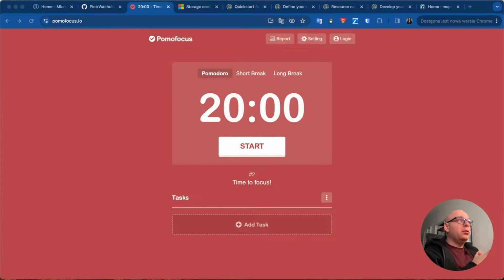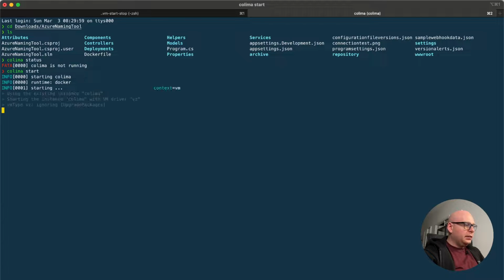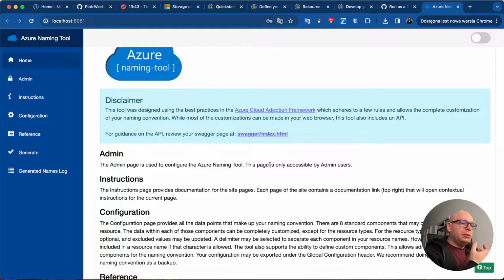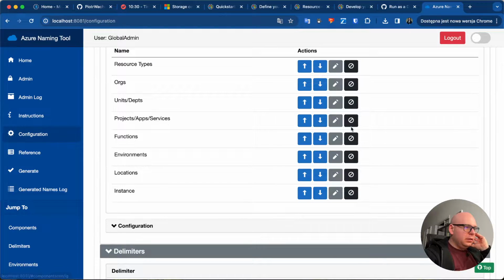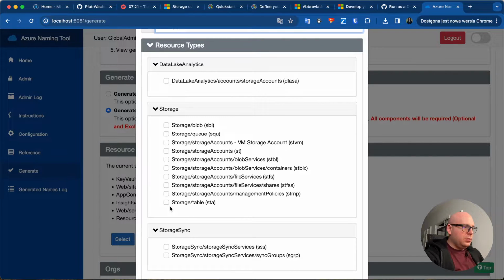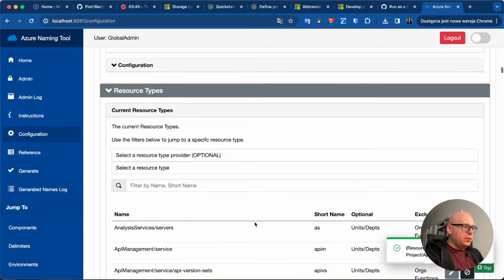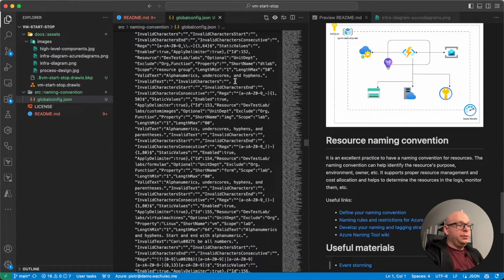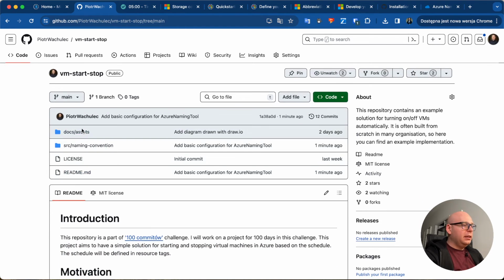100Commitow: Day008 - Basic Azure Naming Tool Setup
Today, I created the basic setup for Azure Naming Tool to create a naming convention for our infrastructure.